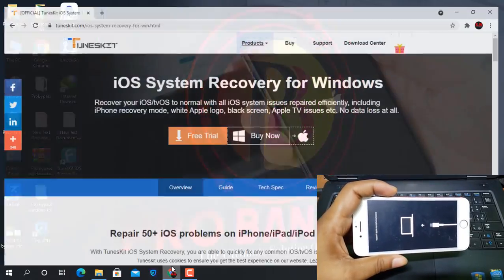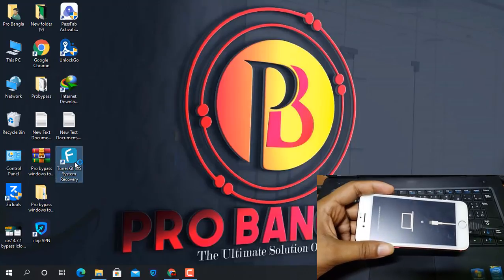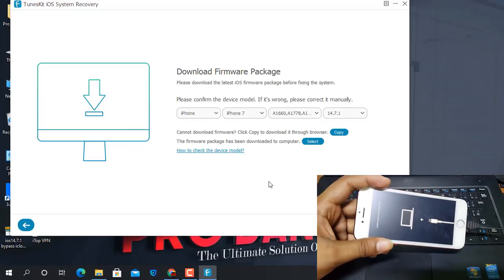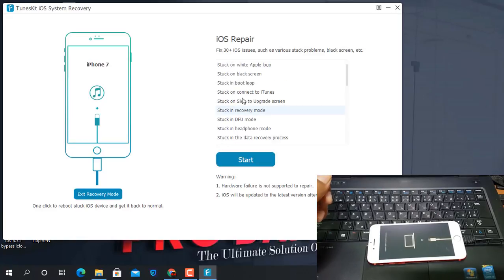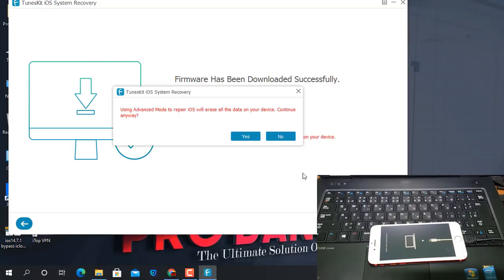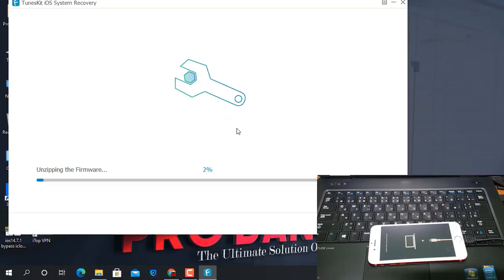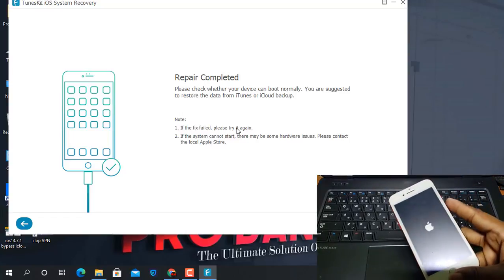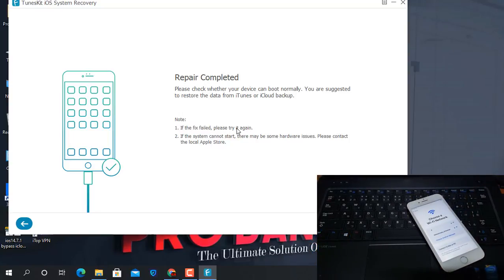How to Fix iPhone Stuck on Apple Logo/Boot Loop/Recovery Mode Without Data Loss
TunesKit iOS System Recovery is a professional and powerful iOS repair tool to help you fix various iOS issues without losing any data loss. No matter what problem you're facing such as iPhone stuck on Apple logo, reboot loop, recovery mode, black screen of death, etc. you can use TunesKit to fix it in a few clicks.